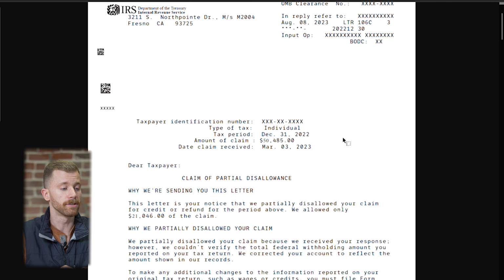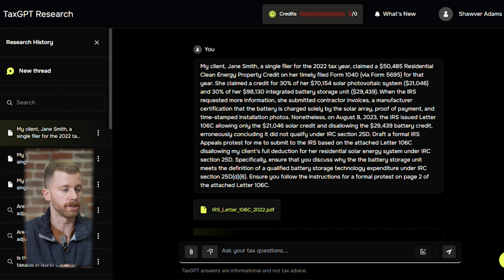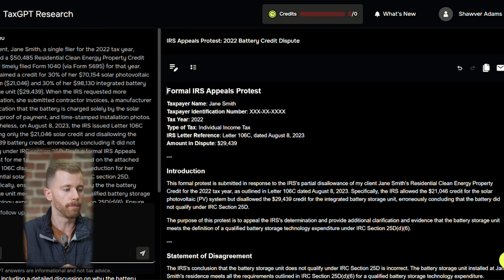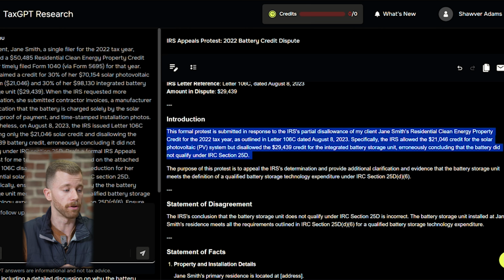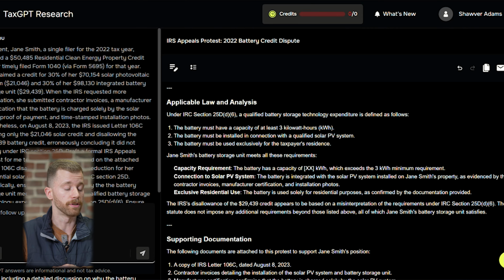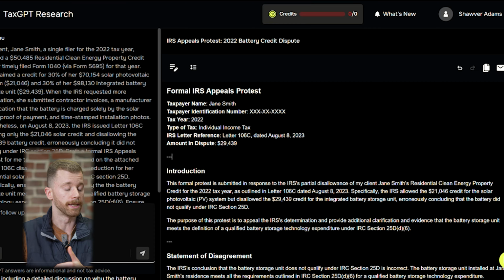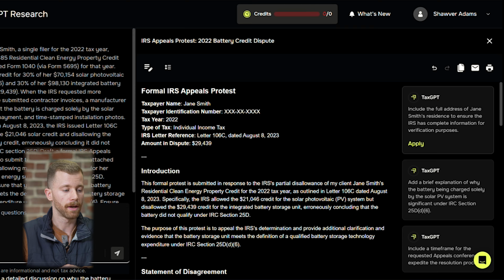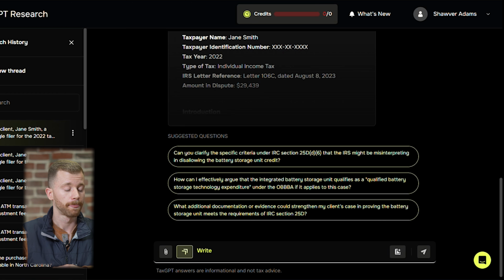Summarizing and Responding to IRS Notices with TaxGPT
Welcome to TaxGPT Case Study!

Watch how Shawver, Head of Tax Knowledge, uses TaxGPT to quickly summarize the issues raised in the IRS notice, identify the problems and angles, drafting a plan/response to the notice, and writing a client email for further instructions — all in minutes instead of hours.

In this video, Shawver used these TaxGPT products/features: Tax Research Document Upload and Tax Research Copilot - Writer.